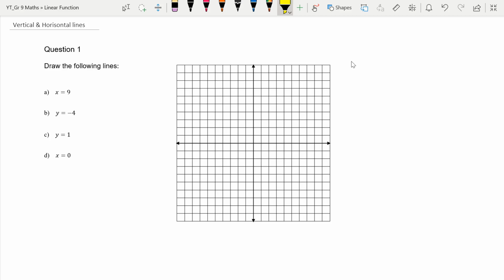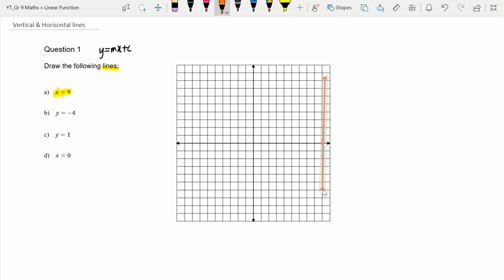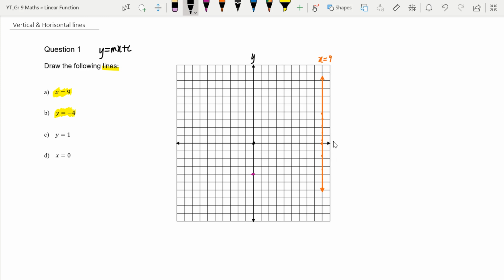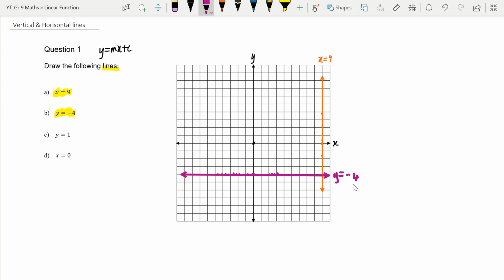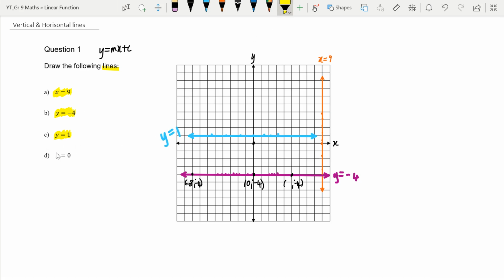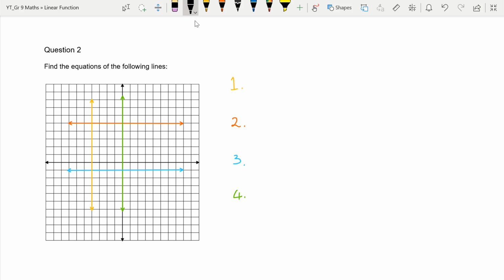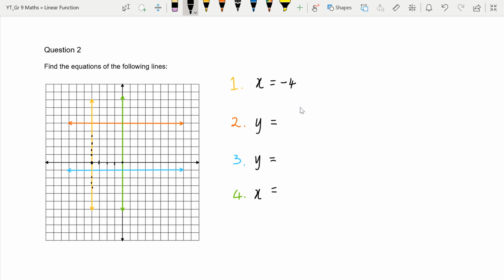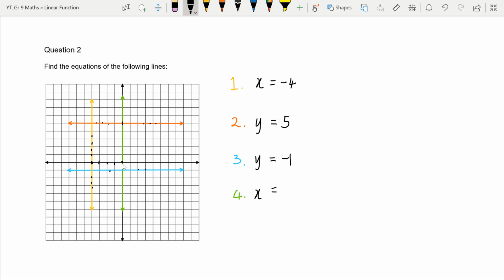Grade 9 Linear Function Part 9 (Vertical & Horisontal lines)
In this video, we explore the special cases of vertical and horizontal lines on a graph—often a tricky topic for students!

 ☝🏽We'll break down how to draw and understand lines where X equals a specific value (vertical) and Y equals a specific value (horisontal).

✌🏽We'll plot these lines together and discuss why their gradients are either undefined or zero.

😎Don't let these lines trip you up—by the end of this video, you'll have them mastered!

⭐Make sure to check out our previous videos on gradients to reinforce your understanding.

Let's dive in and make these concepts clear and simple!